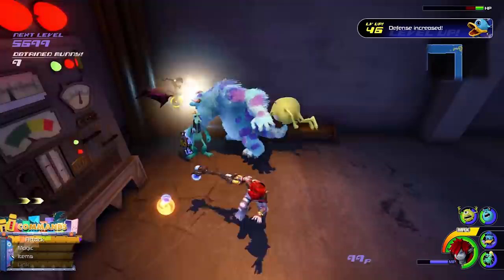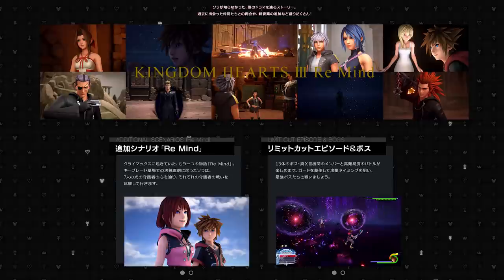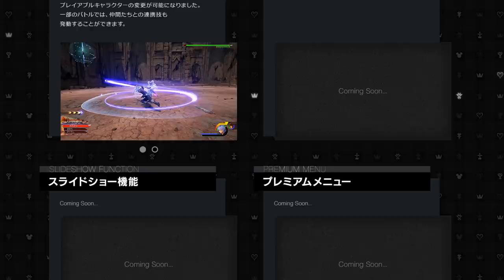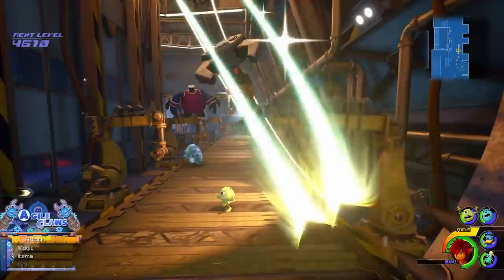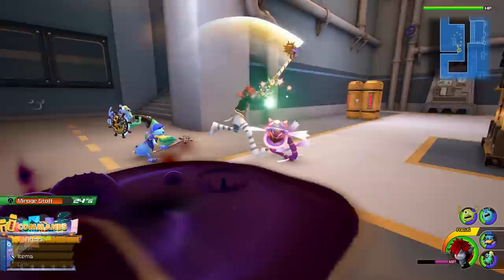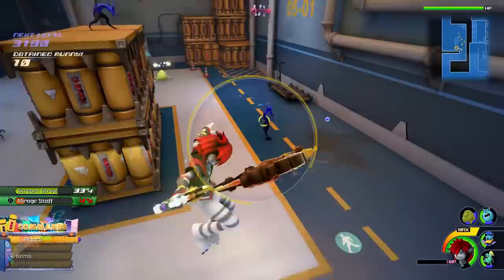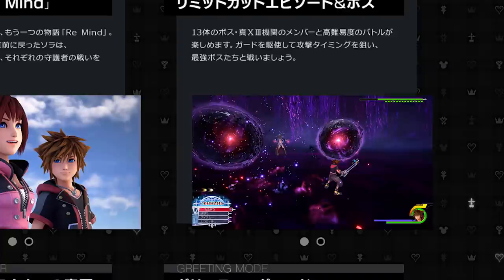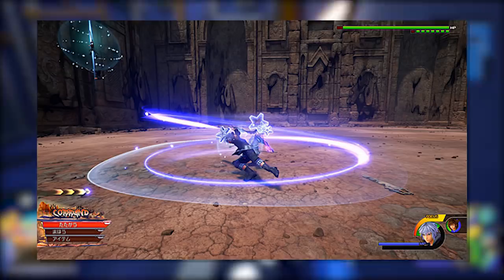More Kingdom Hearts 3 Re:Mind Stuff Coming SOON, FF7 Remake Demo Leaked, KH3 Wins Some Awards!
More Re:Mind stuff will be showcased on the Official KH3 Japanese Website soon, A Final Fantasy 7 Demo has been Leaked via Gamstat and the Official Playstation Blog has awarded Kingdom Hearts 3 with a few juicy awards!